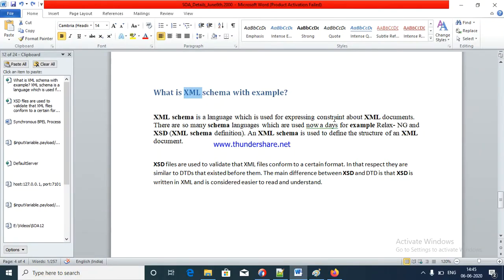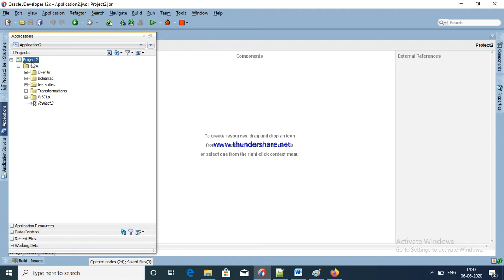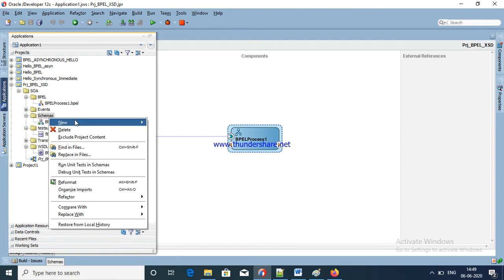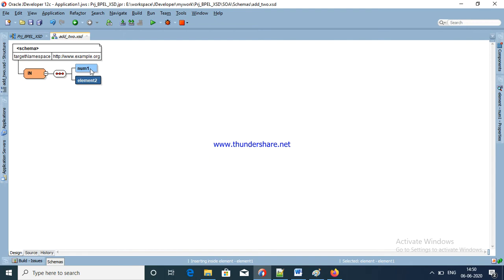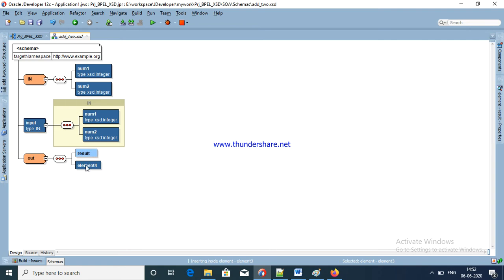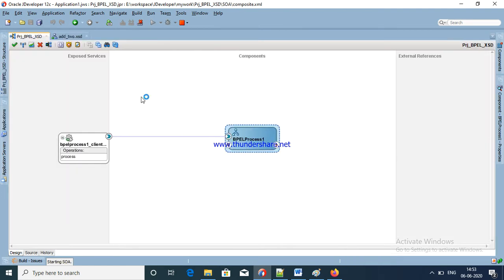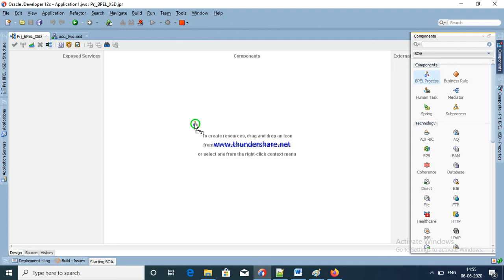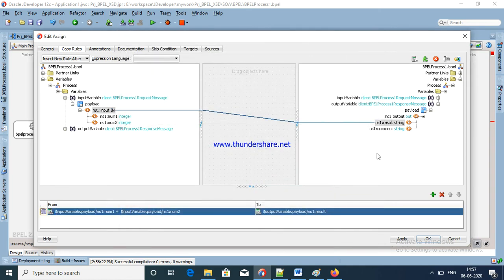XML schema definition in BPEL--3